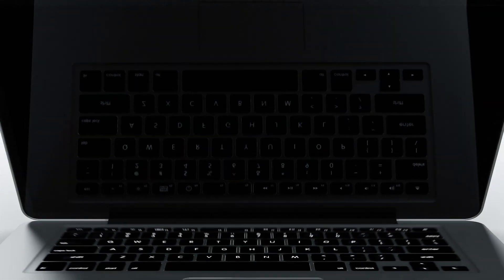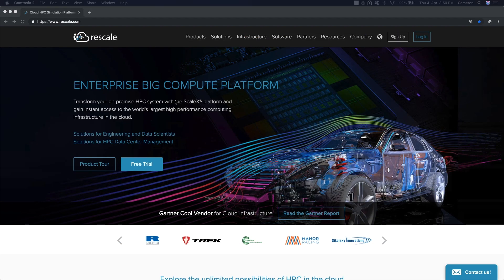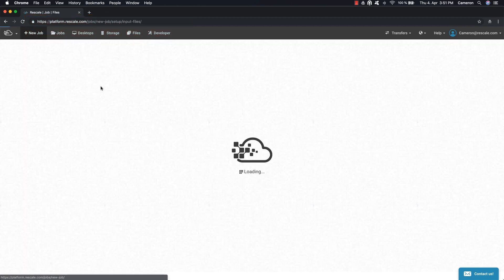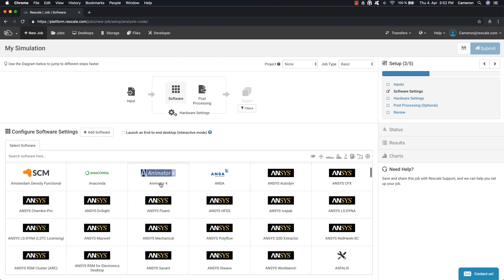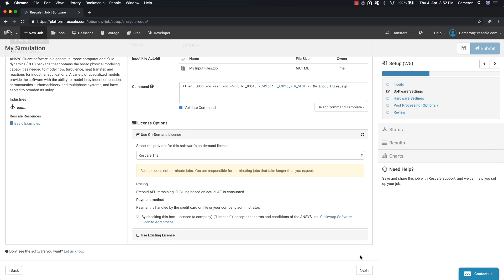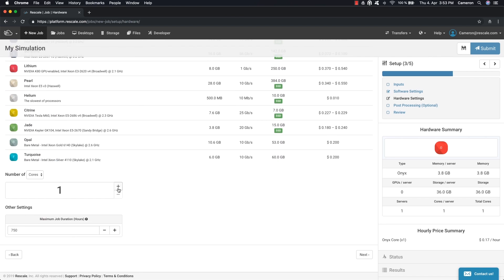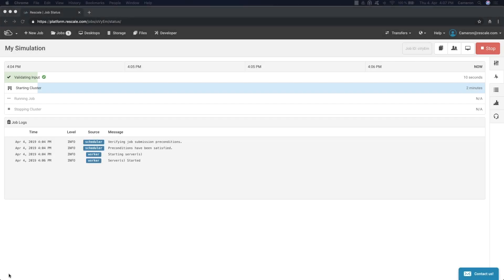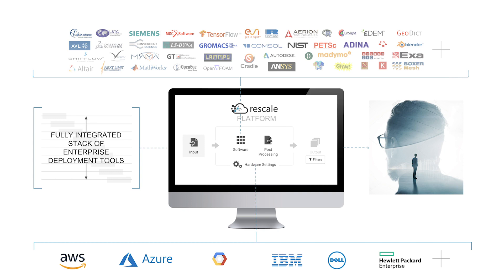How to run an HPC job in the cloud | Rescale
Watch how simple a compute-intensive HPC job can be uploaded and run in the cloud using Rescale, the world's largest big compute platform.

In just a few clicks, you can access over 350 HPC applications (CFD, FEA, DL/ML or your own binary), and connect them to the world's most complete cloud HPC marketplace.